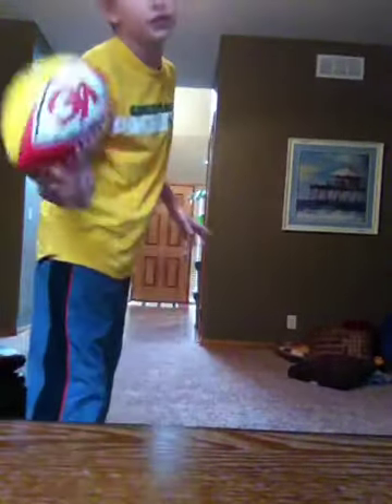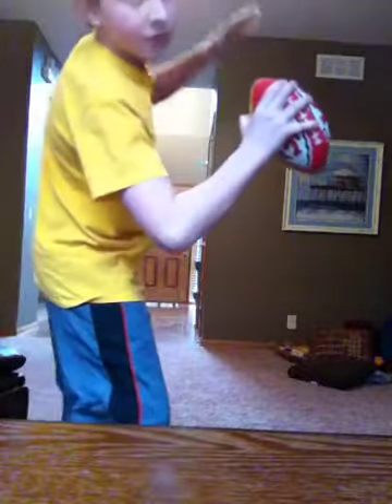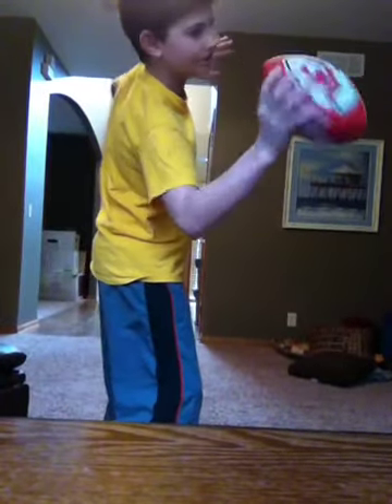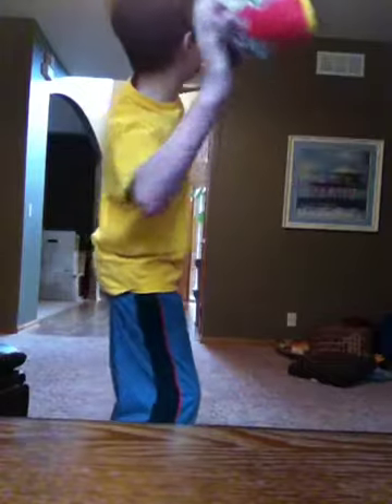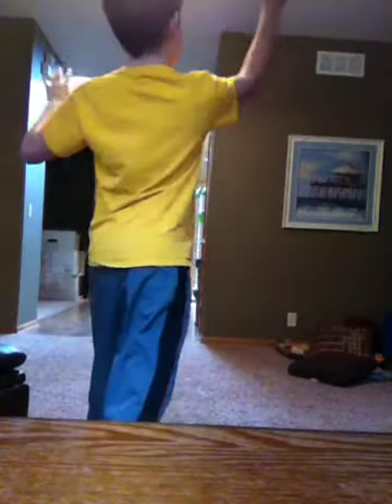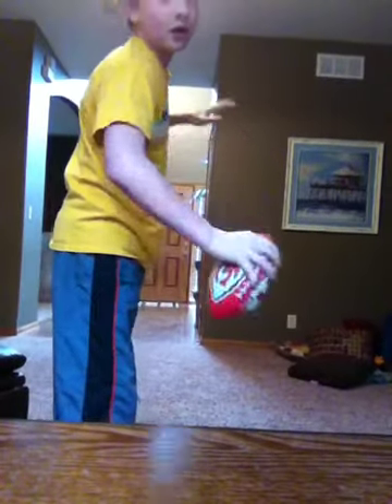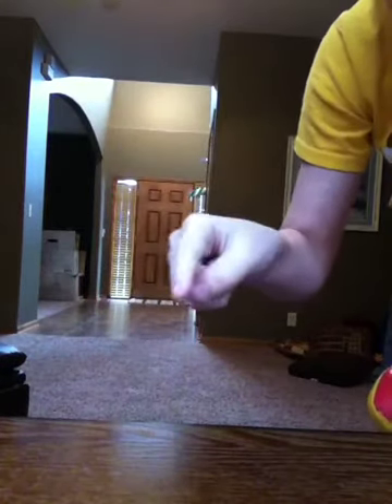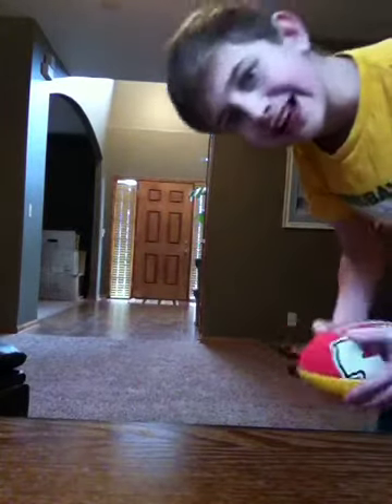Indoor Football Tips & Tricks